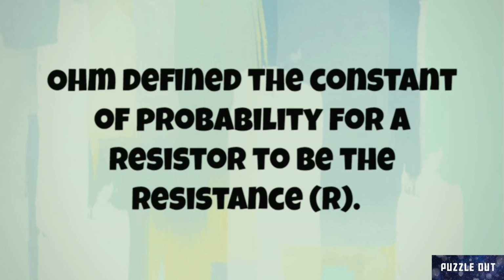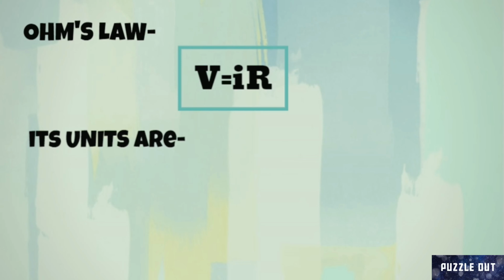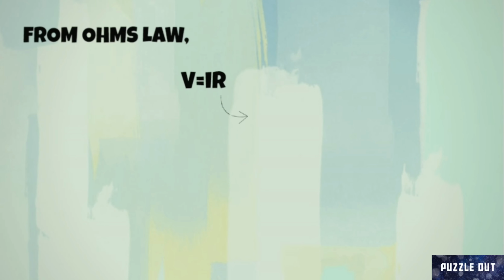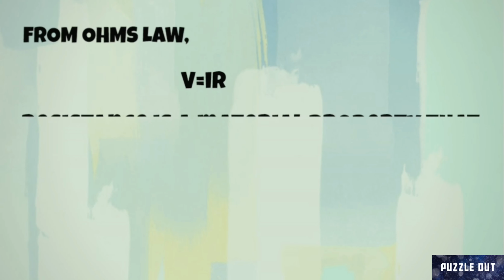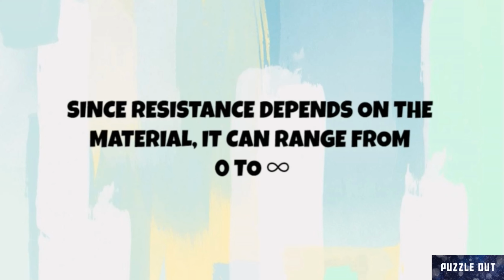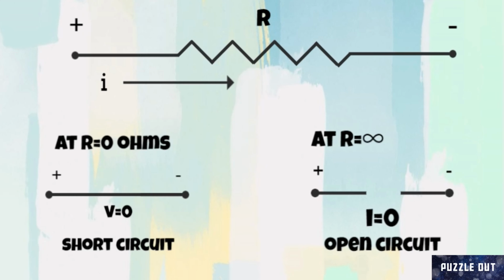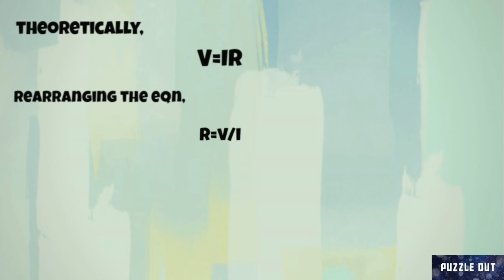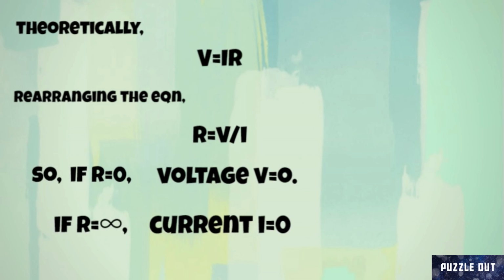Basic laws of circuitry | Ohm's law | circuit theory and network analysis | Puzzle out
HI! Welcome to puzzle out.

Subject: Circuit Theory and Network Analysis
topic: Basic laws of circuitry- Ohm's law